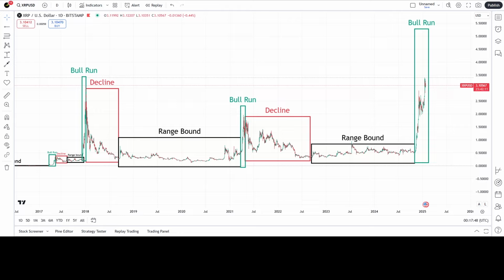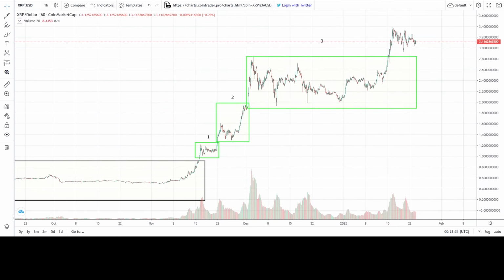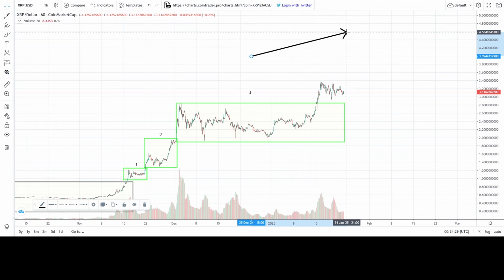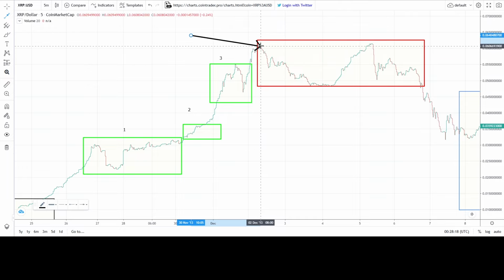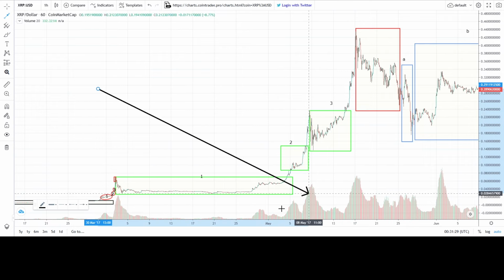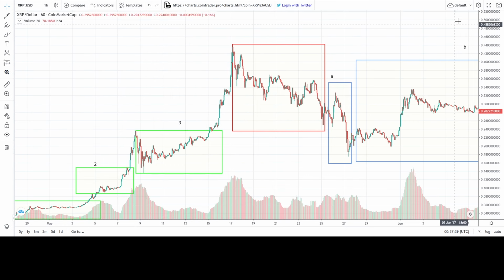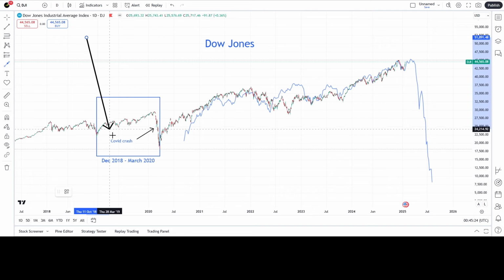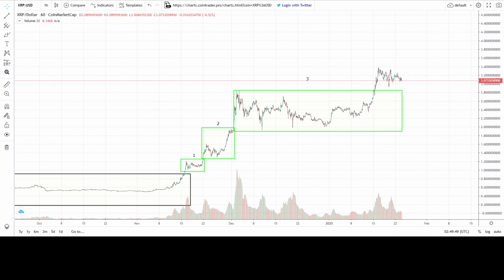How Much is Left of the XRP Bull Run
In this video, I look at what has been completed and what remains of the XRP bull run pattern. I show you how much of a percentage rise you can expect based on history from this point to the peak. I also look at the Dow Jones to show you how close we are to a potential major change that will likely impact XRP and crypro